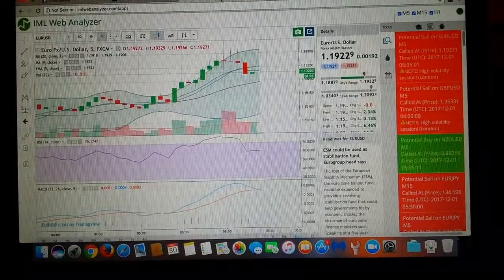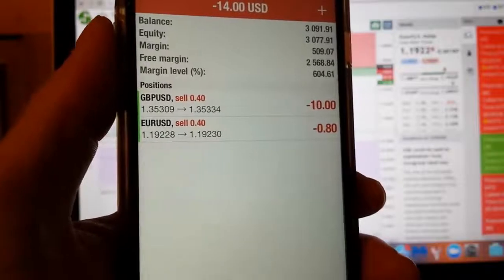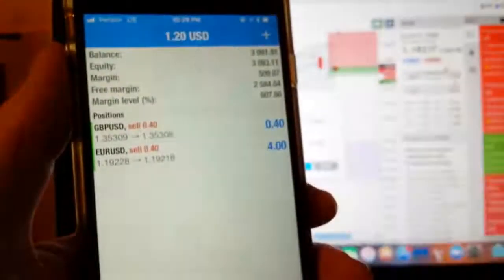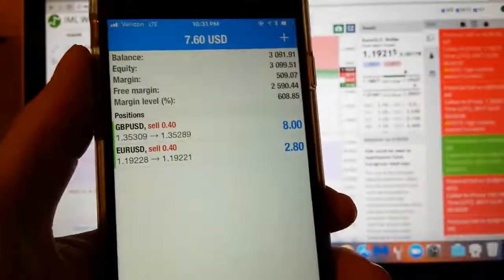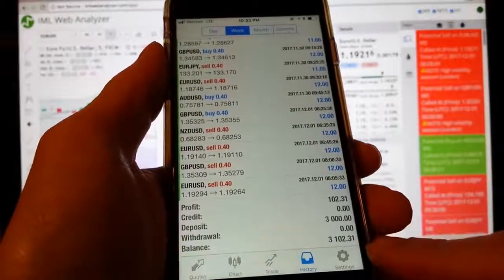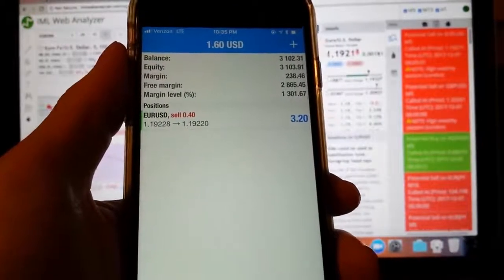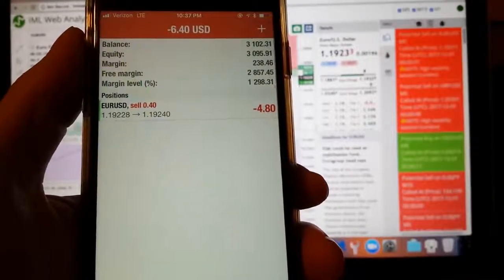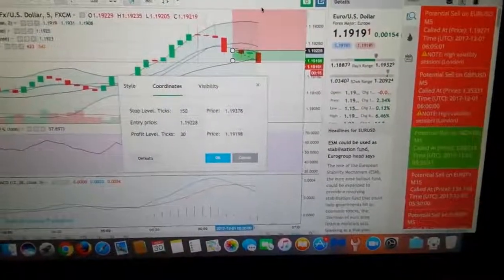Web Analyzer easy trading